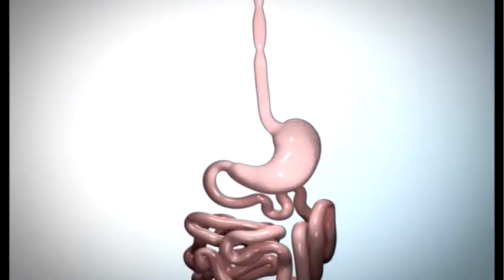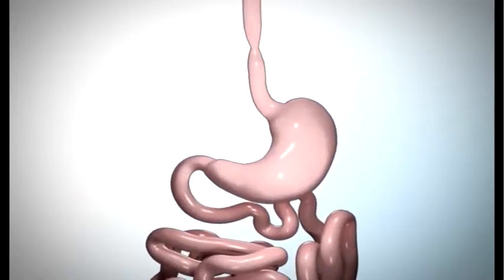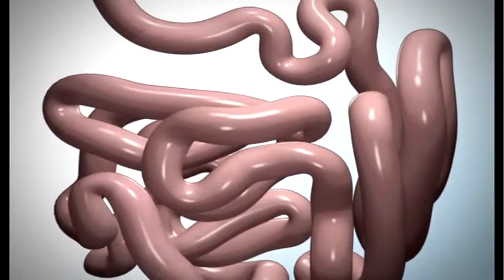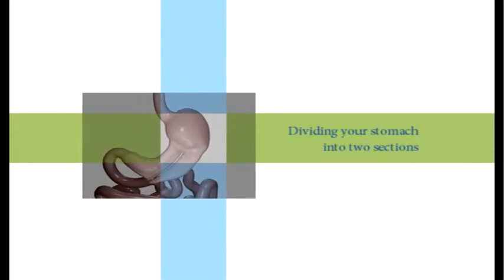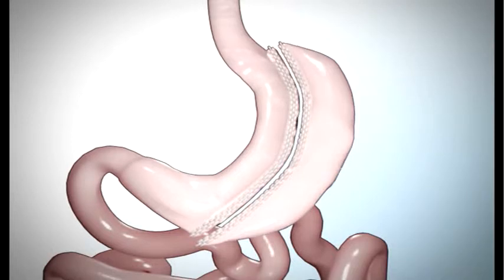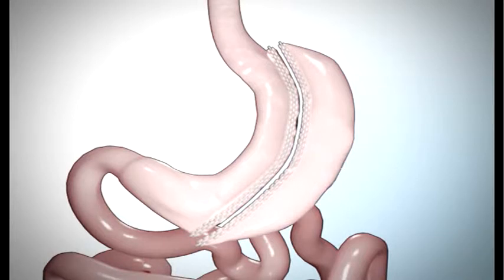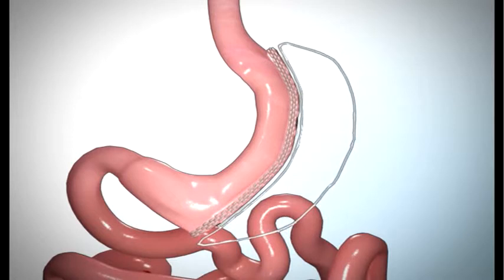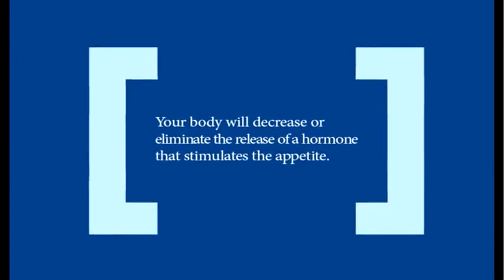Sleeve Gastrectomy Educational Video - Dr Ali Zarrouk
This is a video explaining the Sleeve Gastrectomy operation for weight loss. It is produced by Covidien.
Sleeve gastrectomy is becoming the most preferred weight loss operation.